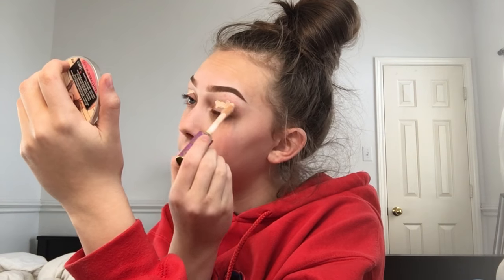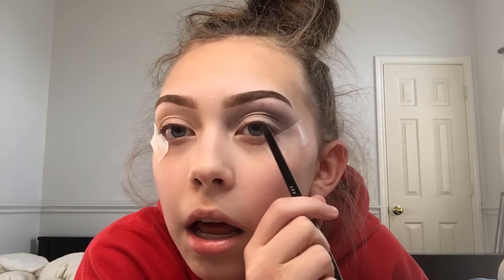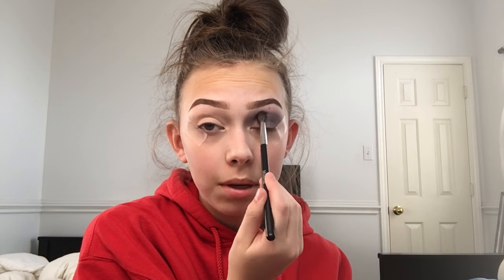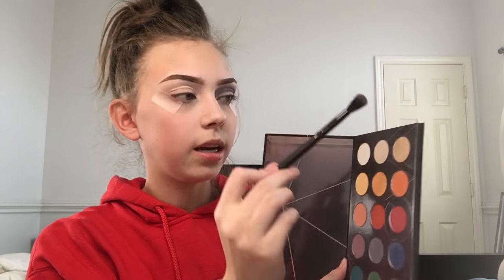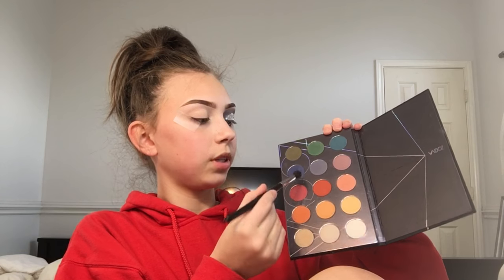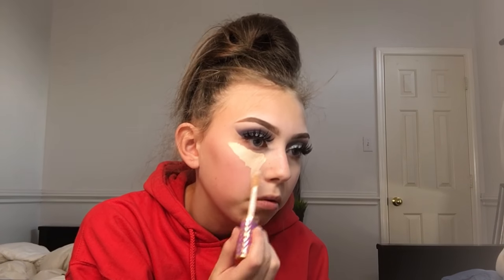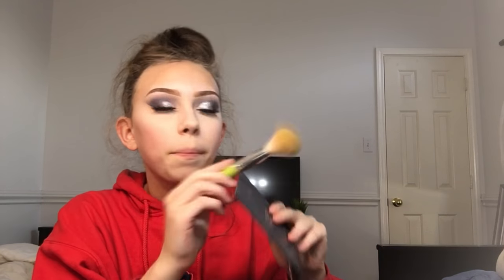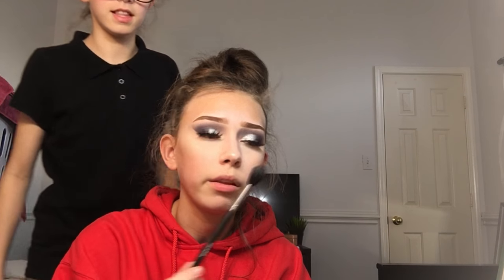PROM makeup tutorial 2017 | Blue half cut crease & silver glitter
The next video should be a voiceover tutorial for all of you that don't like me talking haha I'm working on it (ALSO A SCOLIOSIS VIDEO V SOON :))

Products!!
Brushes
-morphe e27
-morphe m505
-morphe m508 (cutting crease brush)
-morphe mb23

Eyes
-tarte shape tape fair beige
-rcma translucent powder
-zoeva matte spectrum palette
-mac studio sculpt concealer
-nyx glitter primer
-bulk glitters slinky silver
-zoeva mascara
-koko lashes in stella
-nyx jumbo eye pencil in milk (waterline)
-telescopic mascara for lower lashes

Face
-L.A. Girl primer
-Anastasia contour kit light to medium
-essence eyeshadow (for highlight) in Grammy goes glammy

READ THIS BEFORE YOU COMMENT !!

I'm 14, I film with my iPhone 6S and edit on Imovie, IF ANY OF YOU GUYS CALL ME PRETTY OR ANYTHING LIKE THAT ILL JUST SAY "thank you" BUT ITS SERIOUSLY SO NICE AND IDK HOW TO RESPOND BUT YALL ARE ALL GREAT OKAY THANK YOU I APPRECIATE YOU GUYS!!! That's it pretty much lmao

Hi I'm Rachel Cantu, a 14 year old teenager who shows you how to do a lot of makeup tutorials like colorful eyeshadow tutorials, cut crease eyeshadow tutorials, eyeshadow tutorials with glitter (a lot of it), some fashion and lifestyle videos, and more!